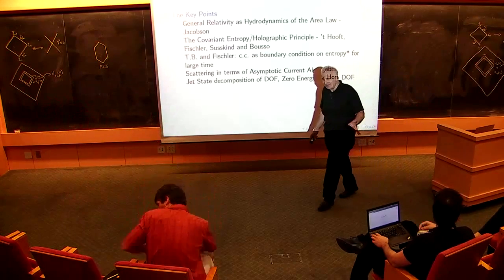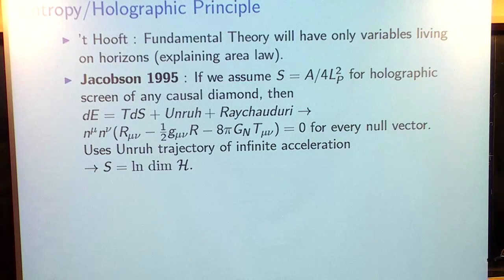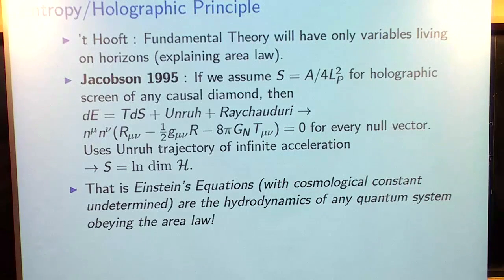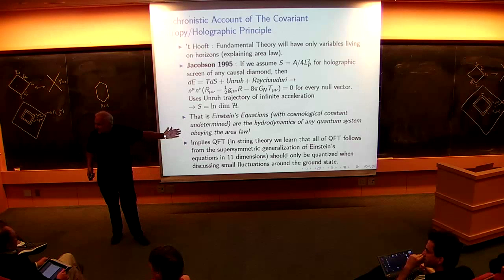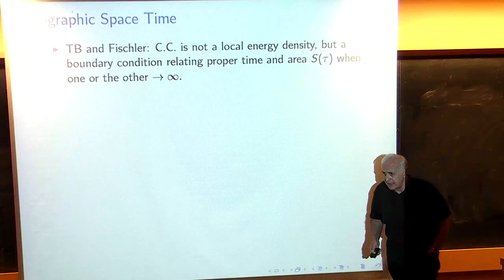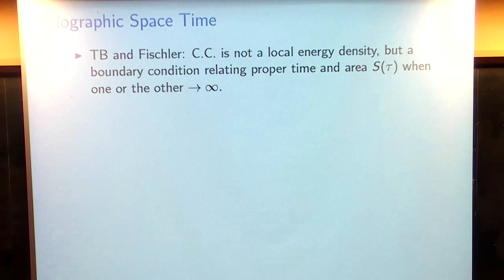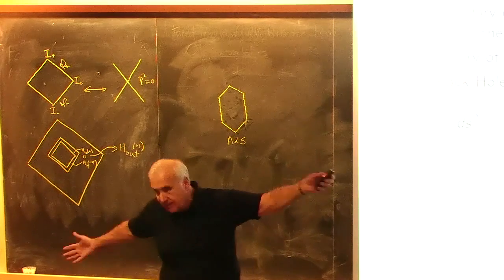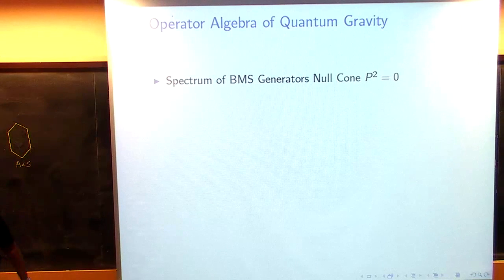Tom Banks - Quick overview of Holographic Space-Time